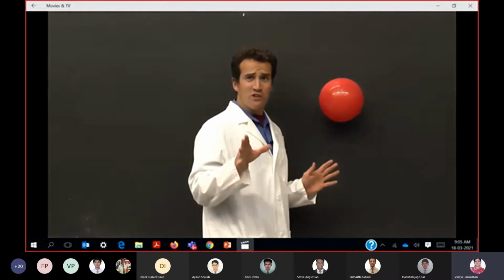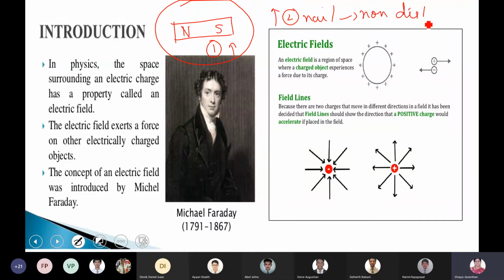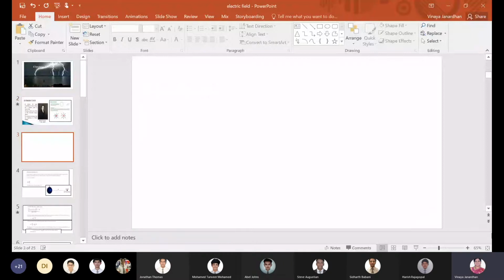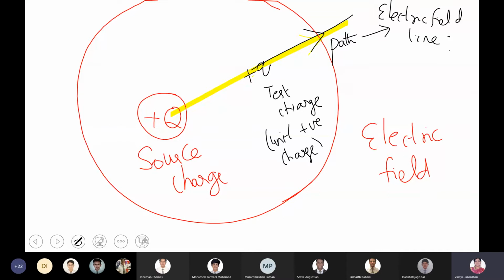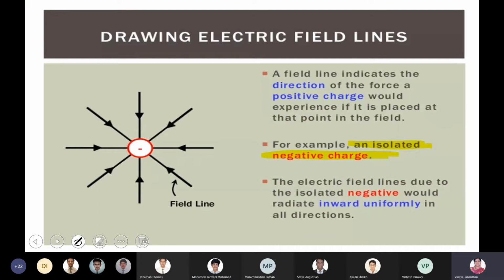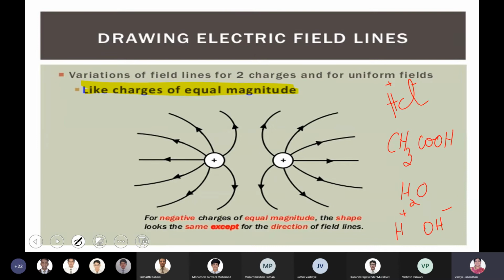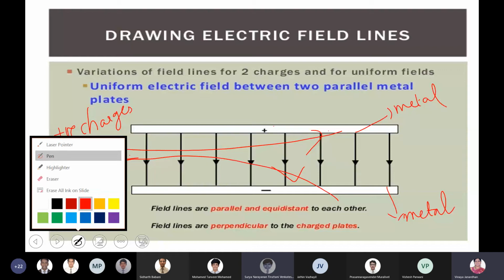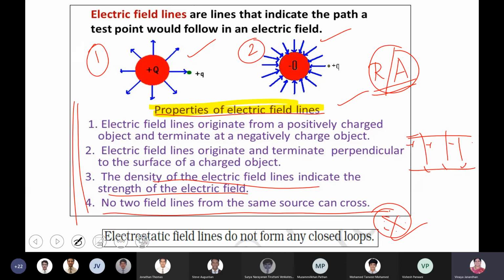Physics Bridge Class Day 5 18th March